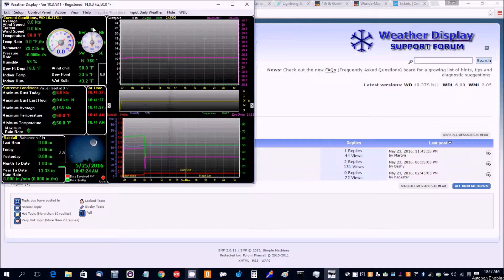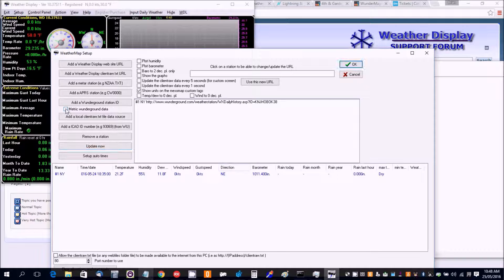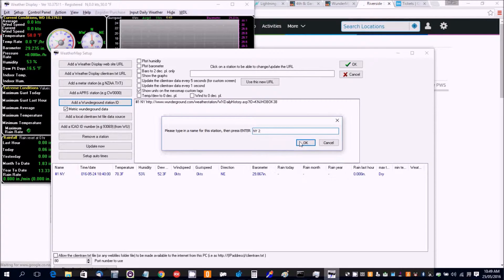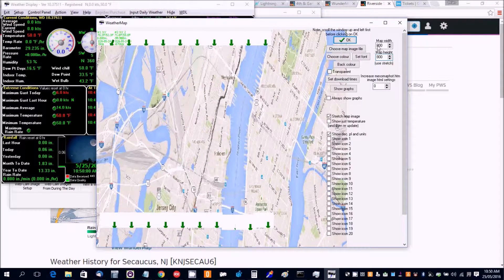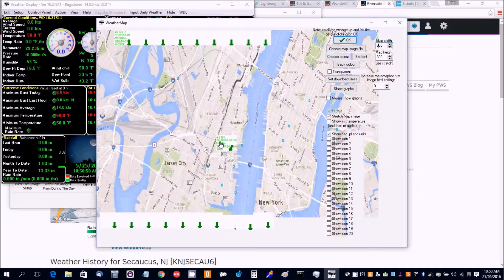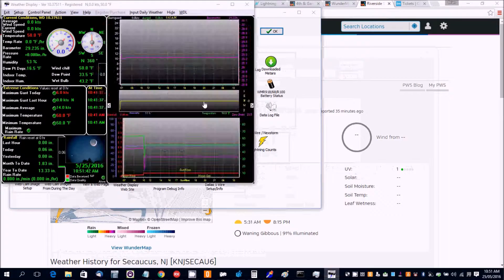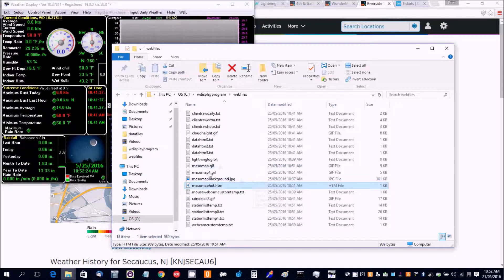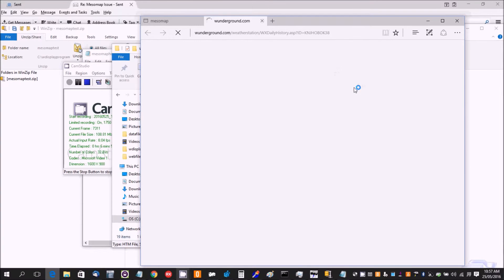mesomap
How to set up the weather map (mesomap) in weather display
to show current conditions from stations in your area on a map